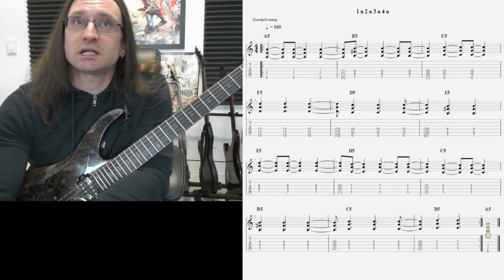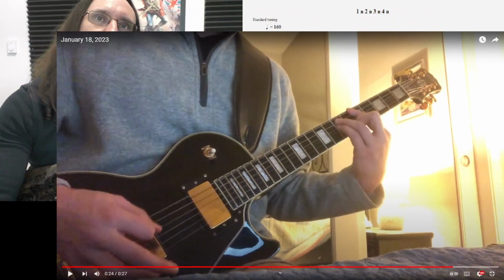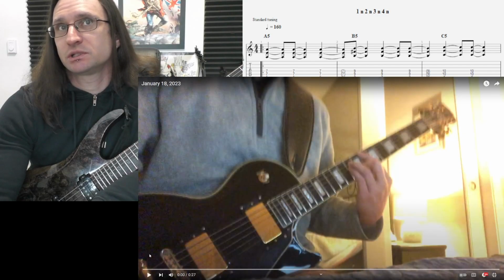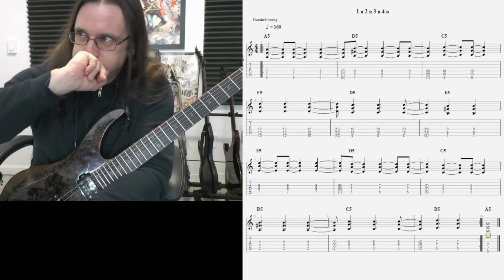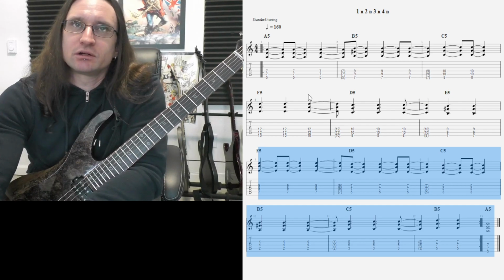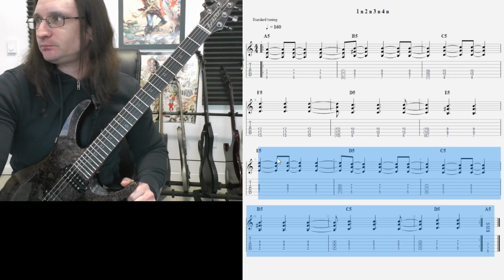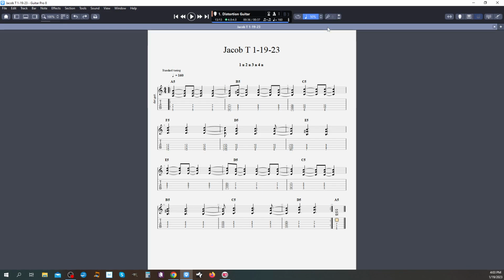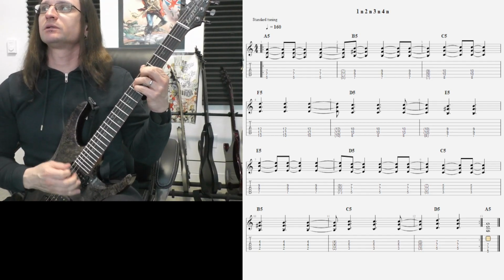Jacob T. Video Correspondence Lesson 1-19-23